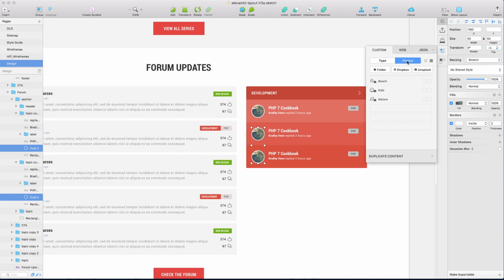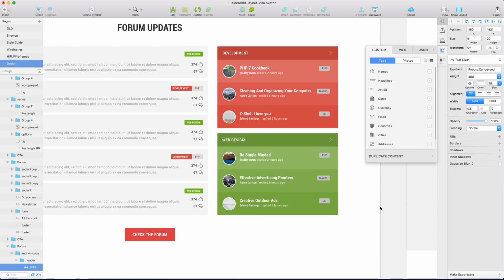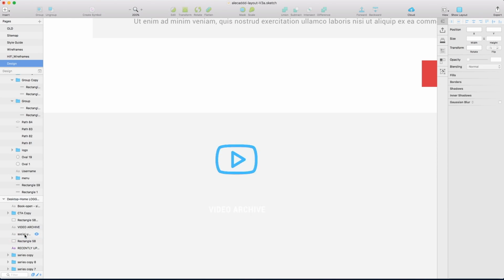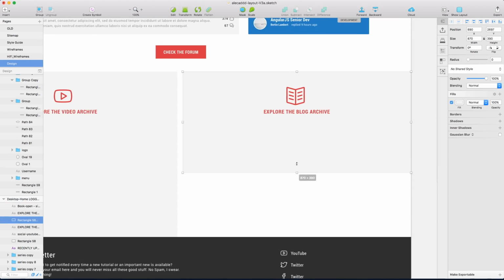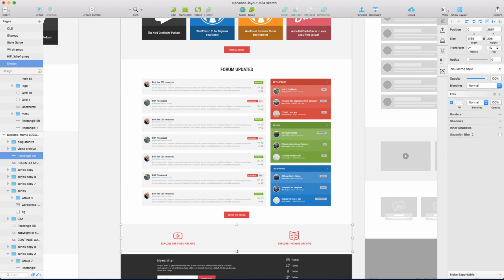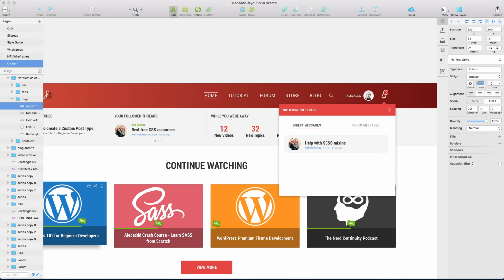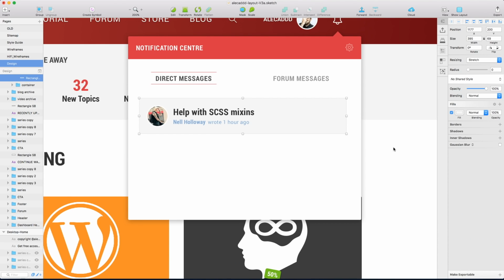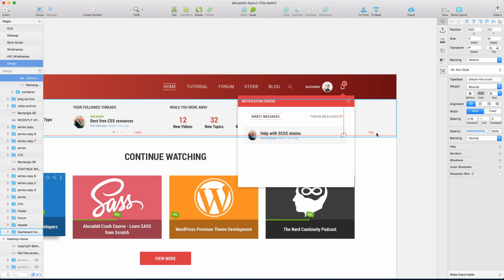How to Design a Website - Home Page Completed!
Design Factory #12